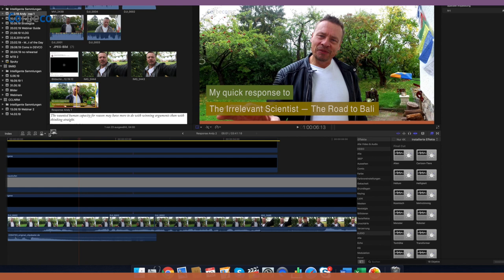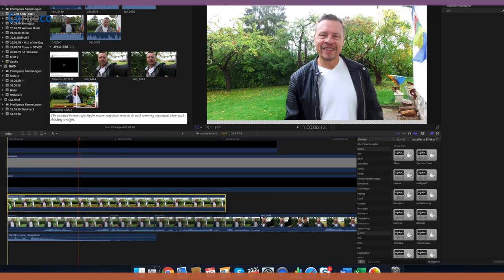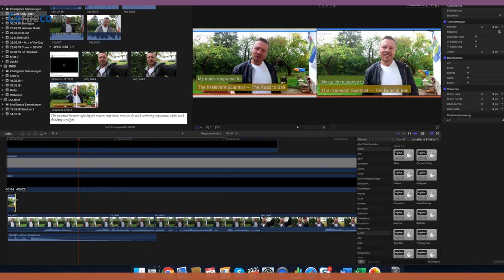Cross-Posting Your YOUTUBE Video on Linkedin?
Cross-posting your Youtube Video on LinkedIn is not necessarily the way to go anymore.
The platforms are jealous when it comes to the video hosted by others. I talk about three points to consider when uploading natively to LinkedIn. In part, this is a response to Andy Jarvis' latest video from the unconference